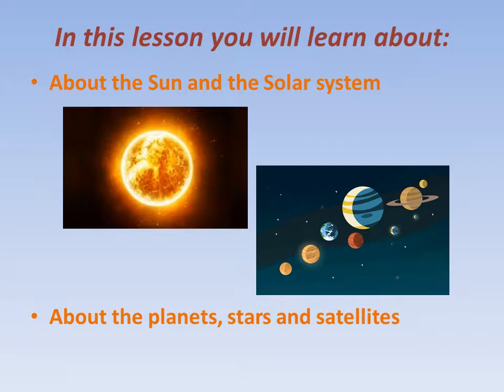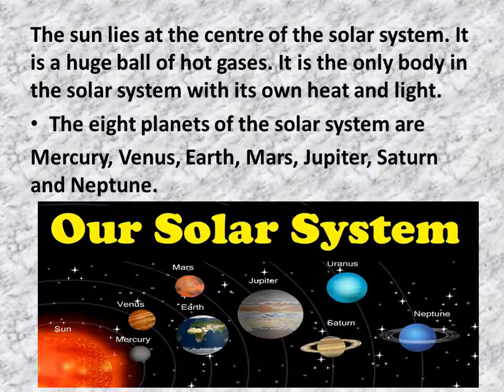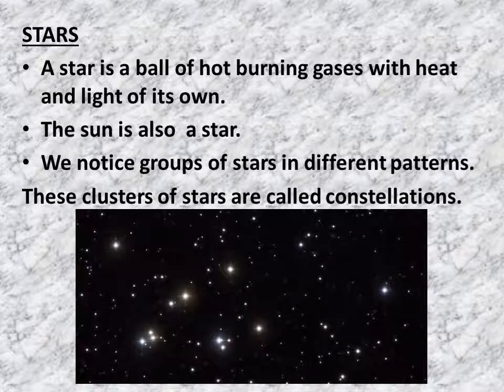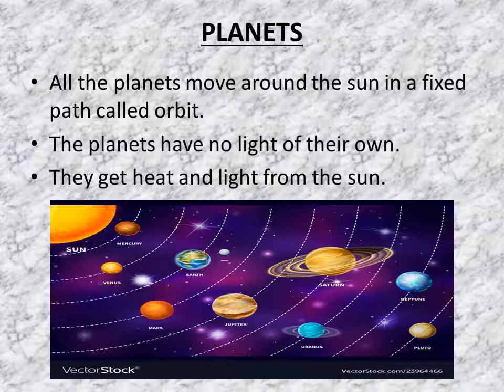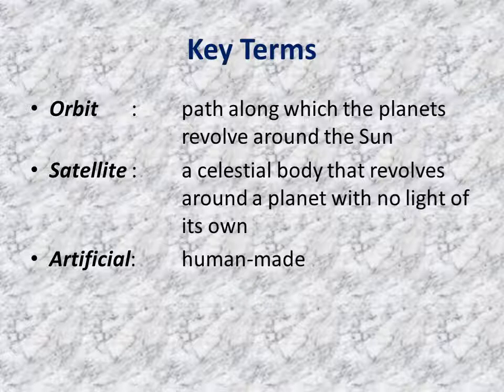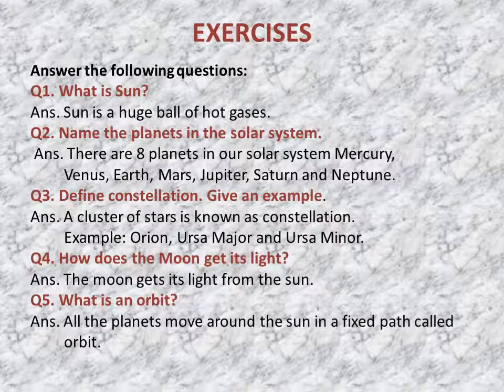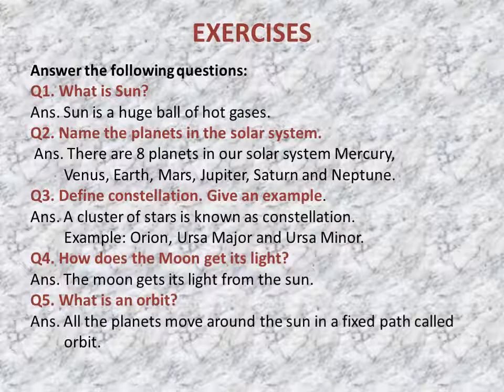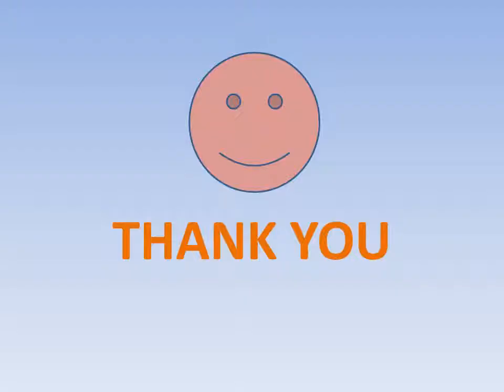St. Xavier's, Mahwa||S st Class 3 Ch 1 The Sun and its family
S st  Class 3 Ch 1 The Sun and its family